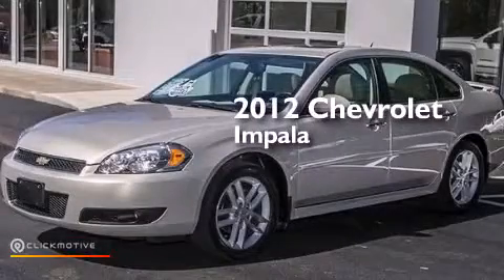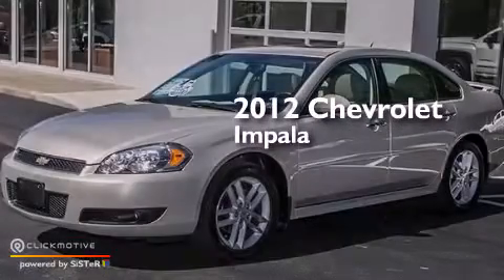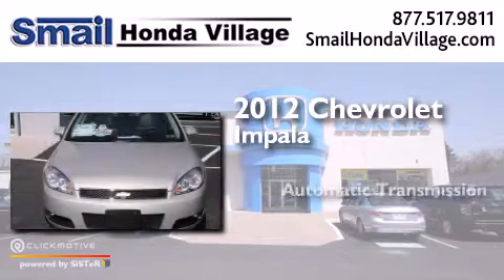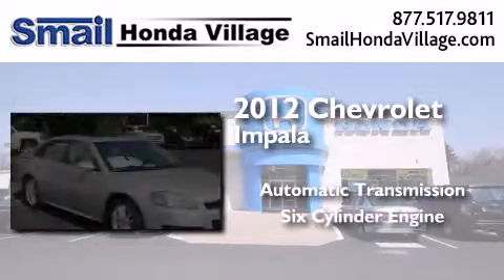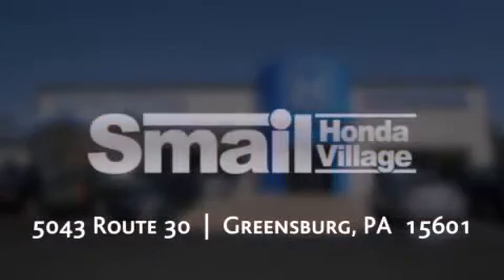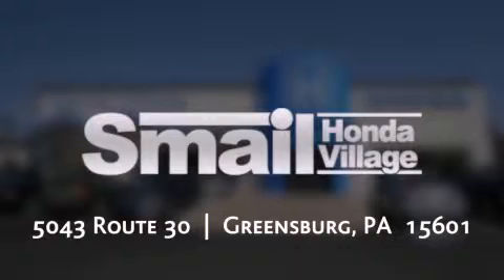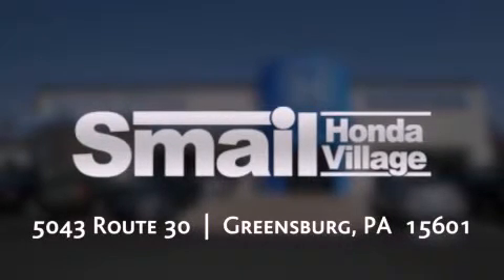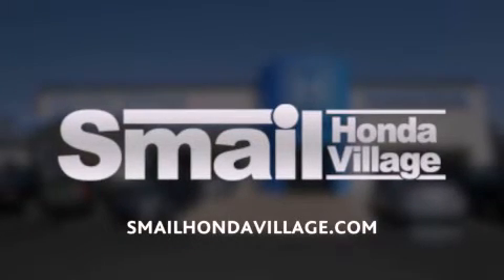Pre-Owned 2012 Chevrolet Impala Greensburg PA 15601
We've been honored to serve the Greensburg PA area , we promise that your experience at our dealership will exceed your expectations ! Year : 2012 Make : Chevrolet Model : Impala Trans . : Automatic Exterior : Gold Mist Metallic Miles : 15,288 Interior : Neutral Stock : H00129A Smail Honda 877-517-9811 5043 Route 30 Greensburg , PA 15601